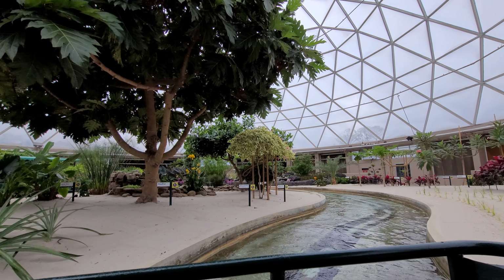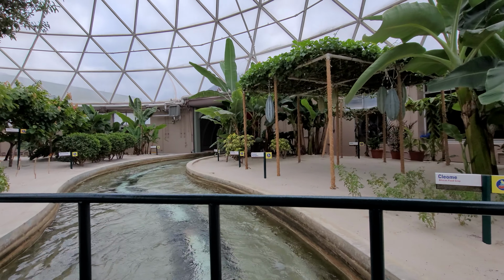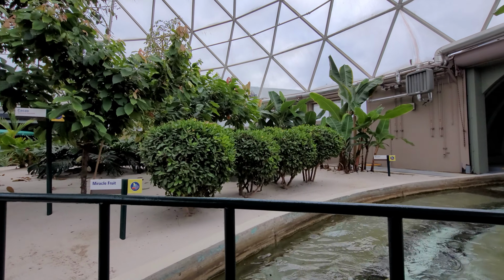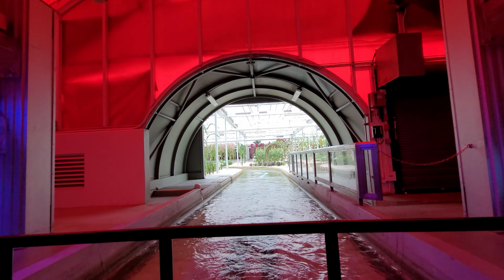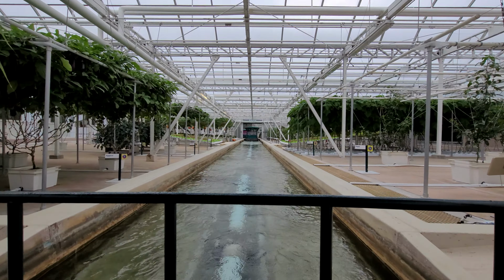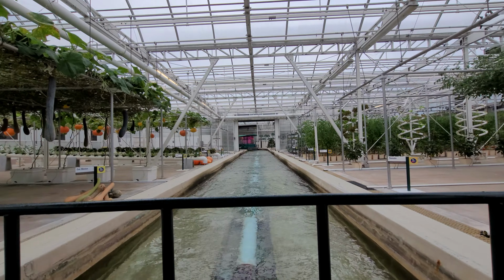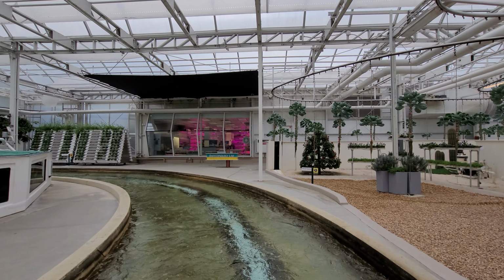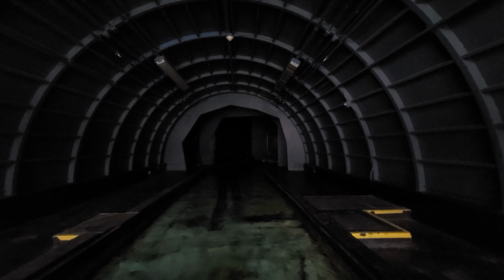Living with the land boat ride. Epcot Feb 1 2021.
Living with the land 2021